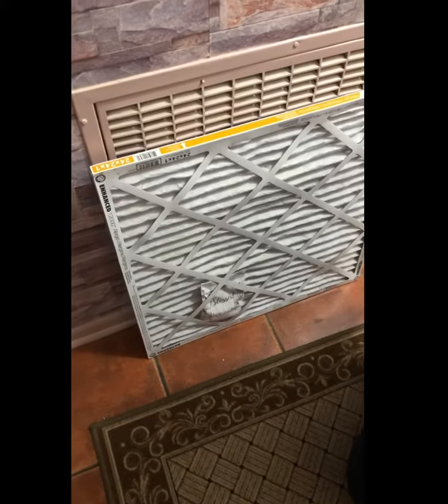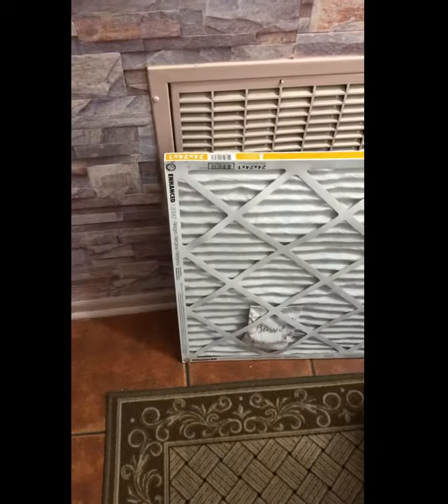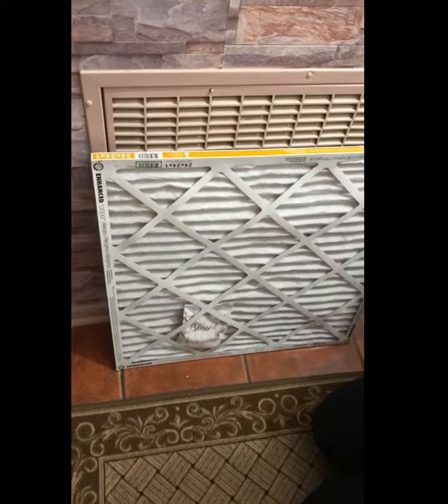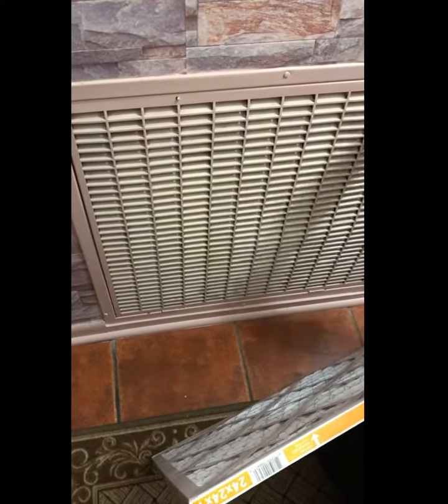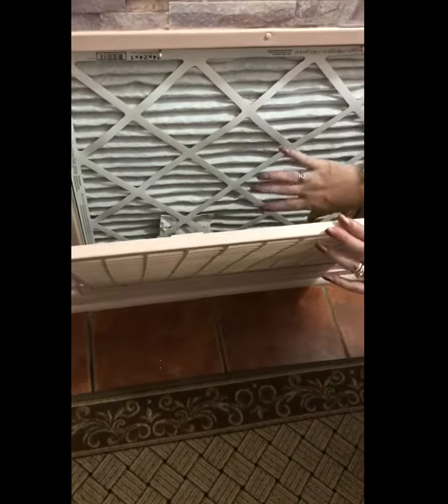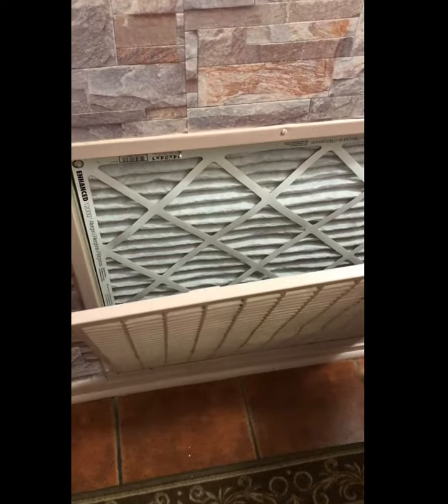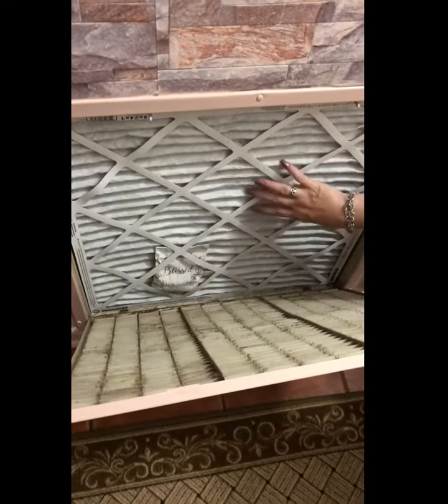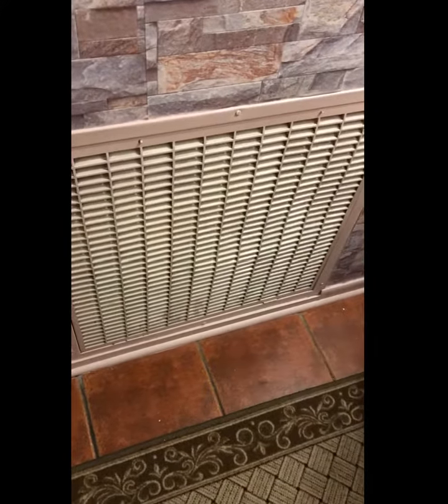How to change your a/c filter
Ever wonder which way your filter should be facing?
A/C Filter